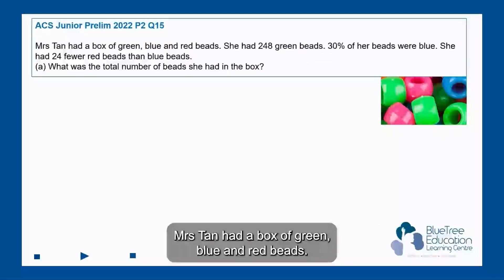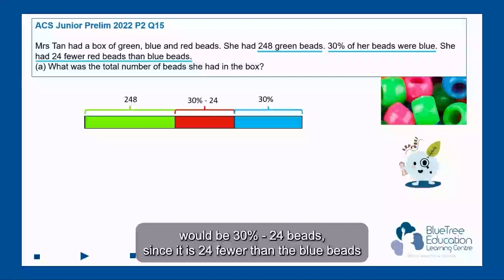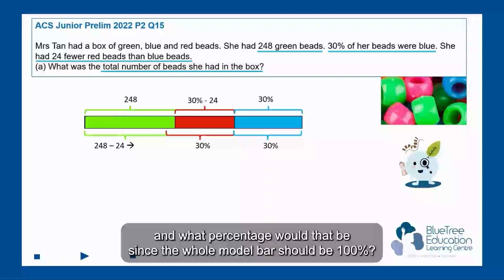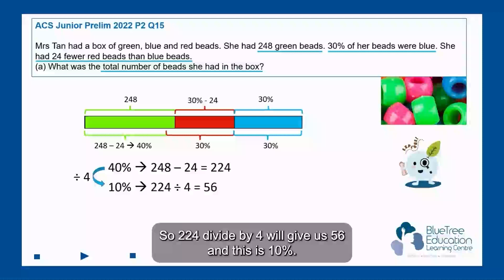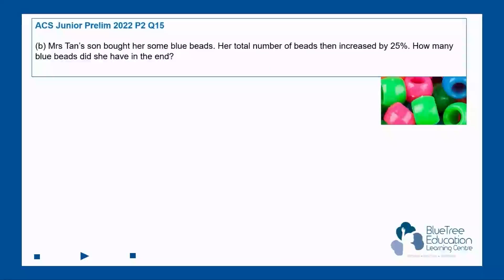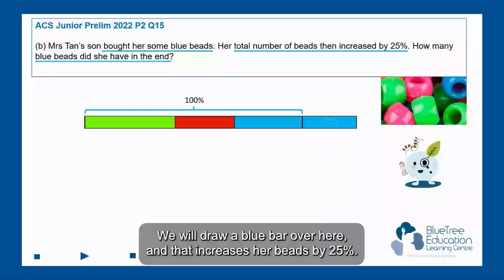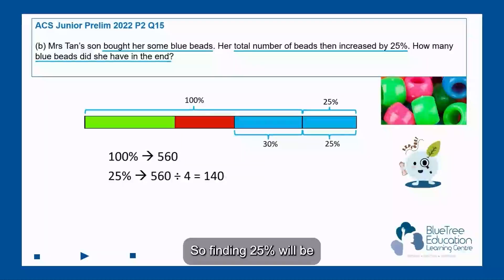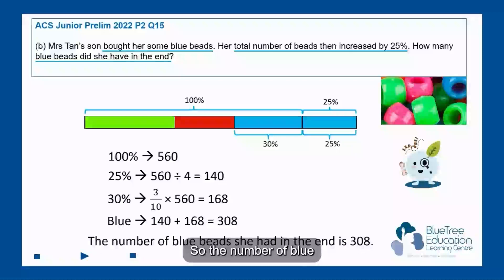Primary Math PSLE Revision Guide EP 04 | Fractions & Percentage | ACSJ Prelim 2022 Q15 Breakdown ➗📈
🚀 In this episode, we solve ACSJ Prelim 2022 Question 15 — a multi-step problem that blends fractions and percentage concepts. Watch as we guide students through interpreting the question, converting between formats, and applying key strategies to reach the correct answer confidently.